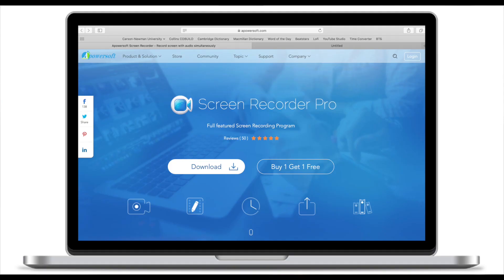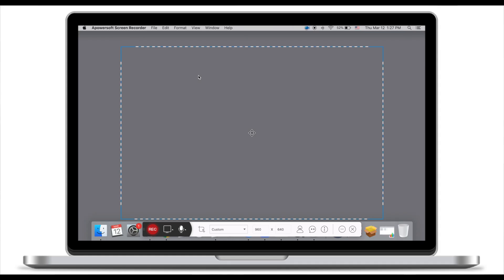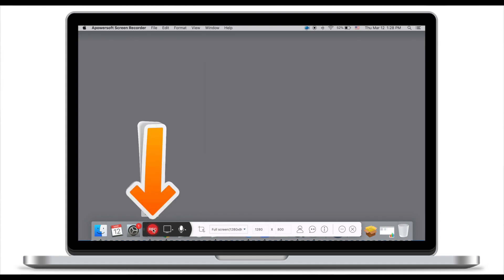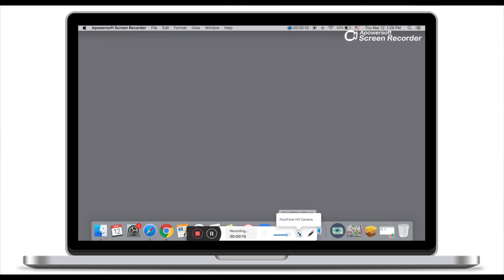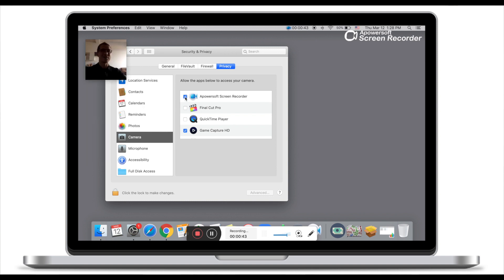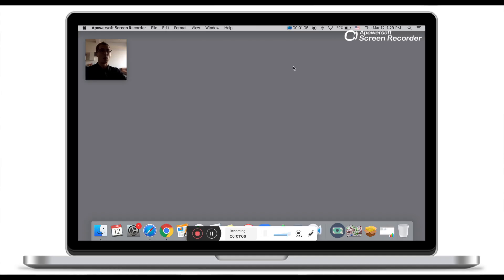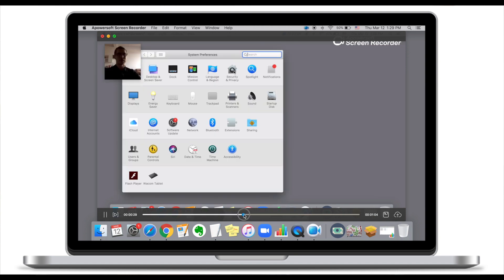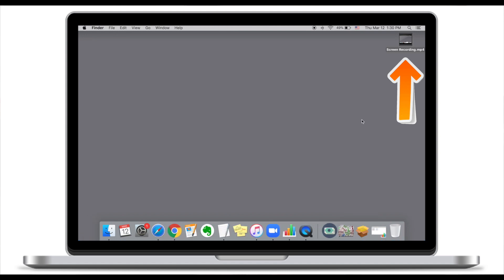How to Record Your Computer's Screen & Webcam to Create a Video Lesson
How to record your computer screen to create a video lesson? How to screen record on Windows or Mac? What is a free screen recorder? How to start screencast?

In this video tutorial, you will learn how to record your Windows / Mac computer screen to start producing your own video lessons.

Soundtack: Peter Spacey - Walkman Snail Shoes

*screencast *screenrecording *virtualschool